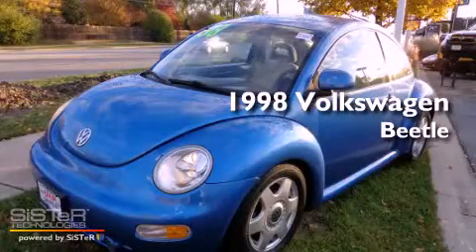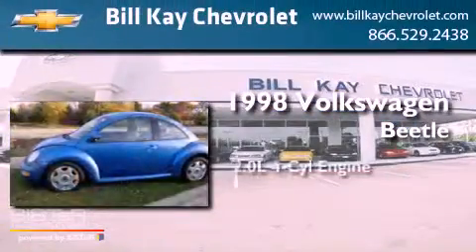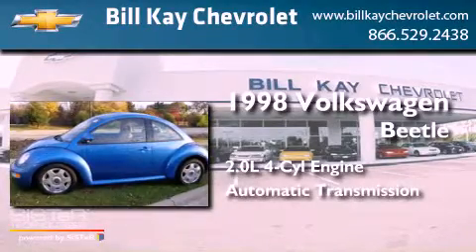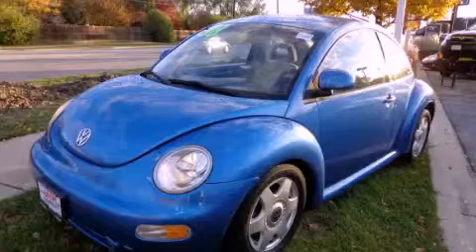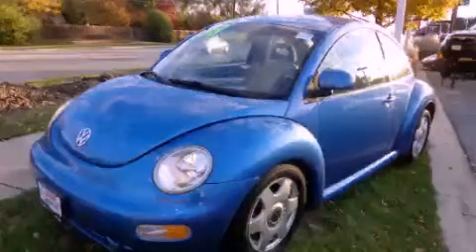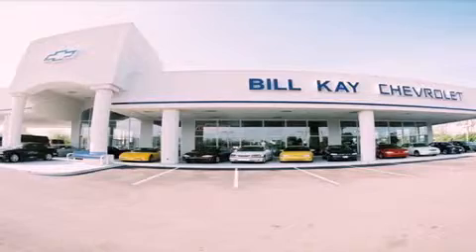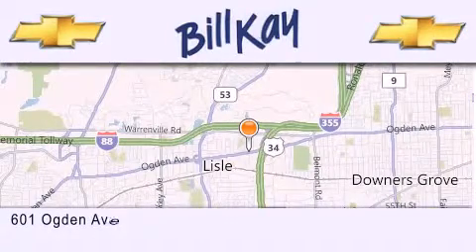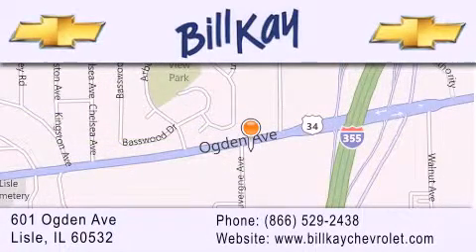1998 Volkswagen Beetle Downer's Grove IL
Year : 1998
 Make : Volkswagen
 Model : Beetle
 Engine : 2.0L 4 Cyl. Fuel Injected
 Trans . : Automatic
 Exterior : Techno Blue Pearl Metallic
 Miles : 103,730

 Stock : P21717A